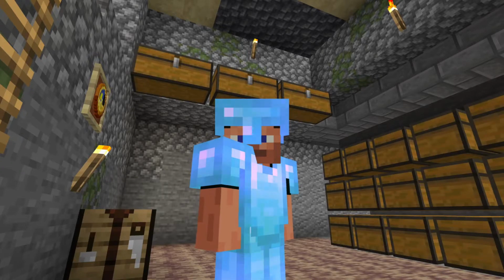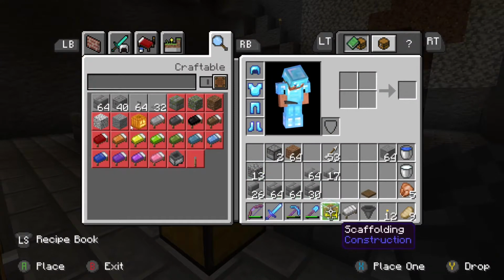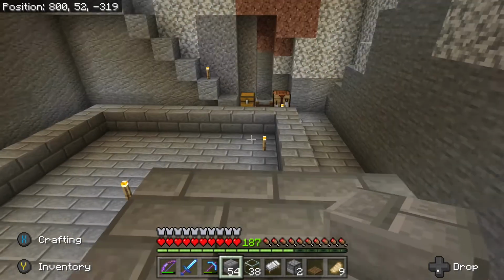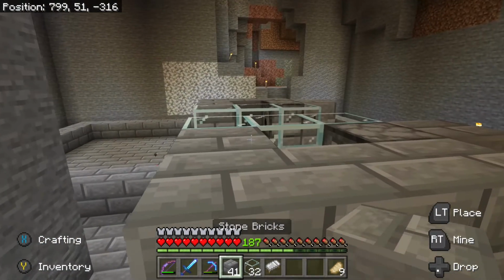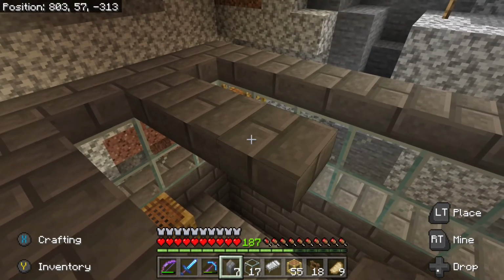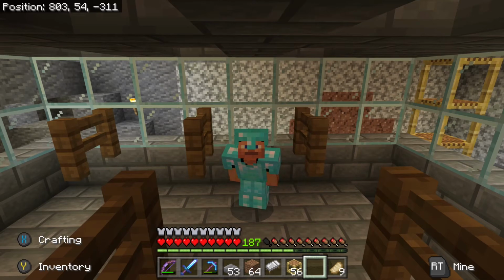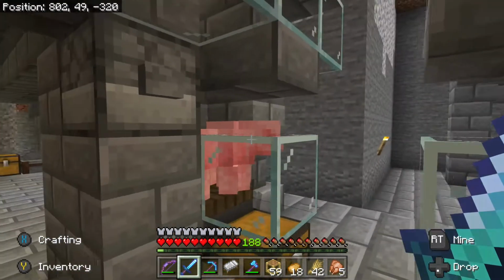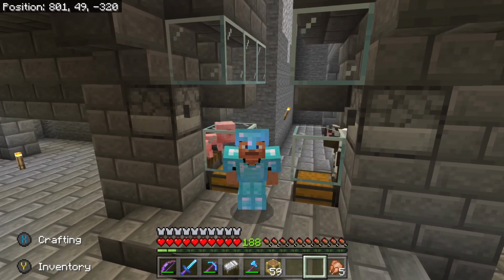Semi-Automatic Cow, Sheep & Pig Farms - Animal Farm | NoobCraft Let's Play (Ep. 16) | Bedrock 1.17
The farming area of our city is coming along great, but now it's time for animal farms!  The Java version of cow farms that uses entity cramming to automatically kill our animals doesn't work in Bedrock Edition, so we will have to use something different.  The semi-automatic farm we will be using is much more friendly for servers & slower devices so that will be a bonus!  And since the farms are basically the same for cows, pigs & sheep, why not just build them all at the same time!  What could possibly go wrong...

I'm a Noobie to Minecraft, but I love to learn new things and that's one of the great things about Minecraft... there's always something new to discover!  So, let's learn together and have some fun along the way.